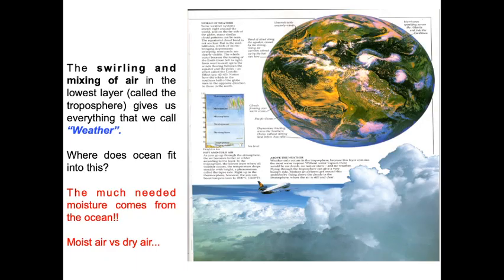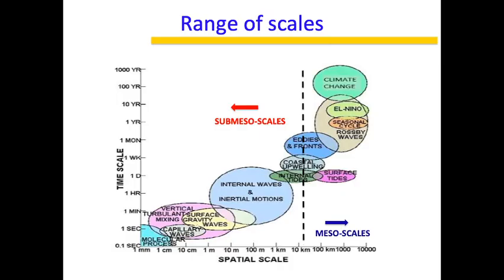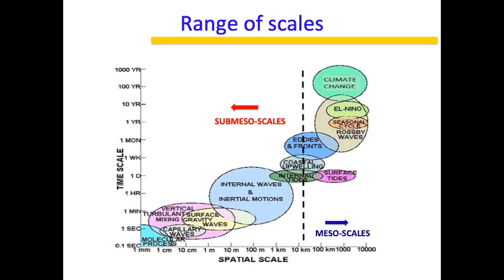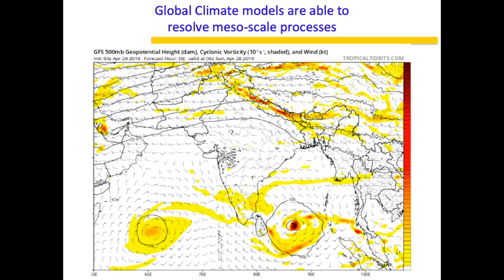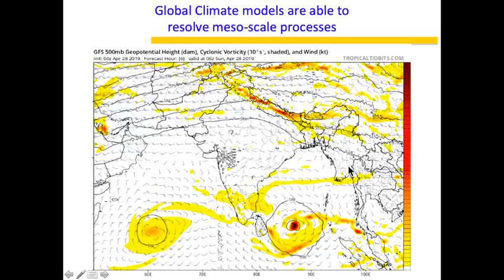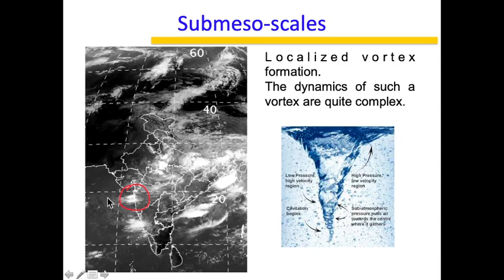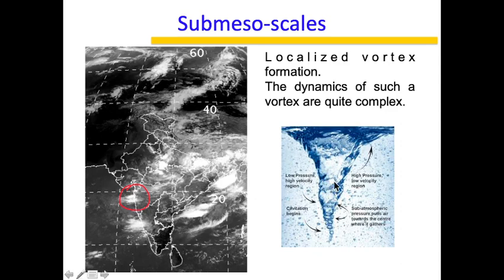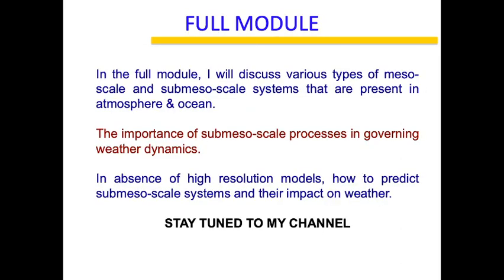Preview of upcoming educational video on meso- & submeso-scale systems & their influence on weather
Here I am giving a short preview of my upcoming video. The full module will be uploaded soon.